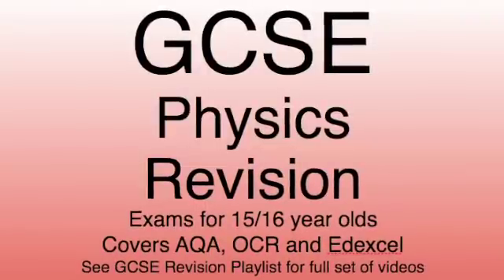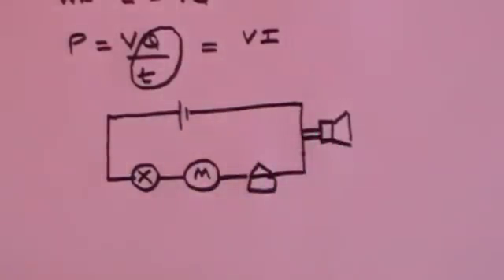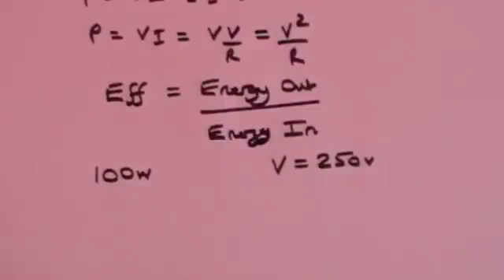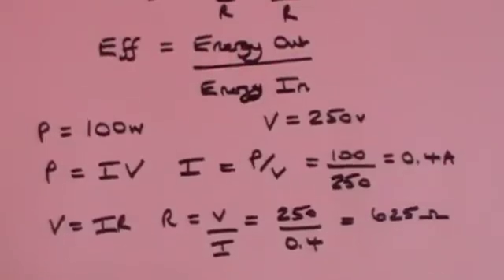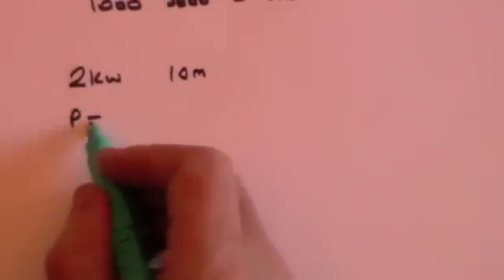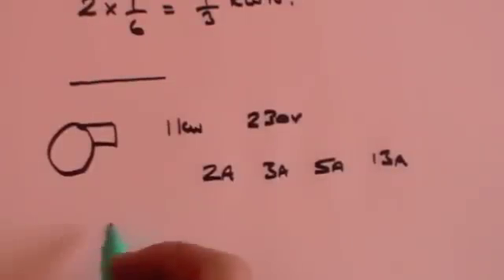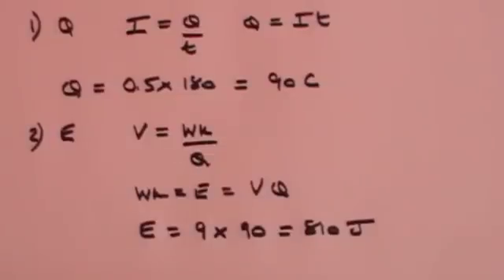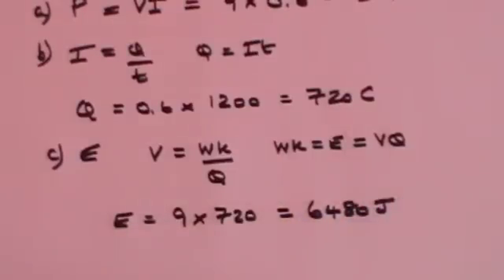Electrical Power: GCSE revision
GCSE level Electricity covering: Electrical power and its definition